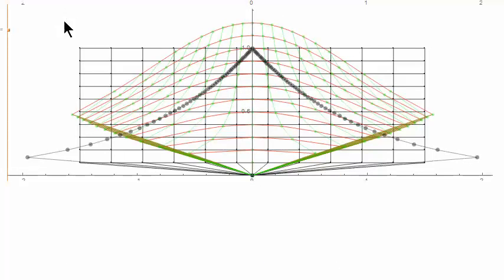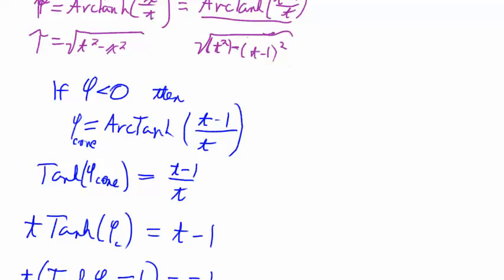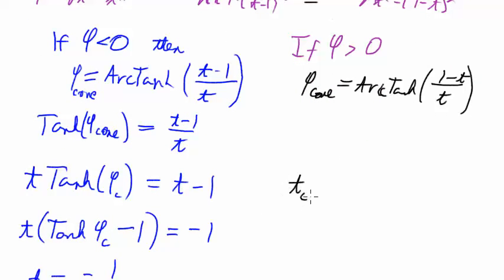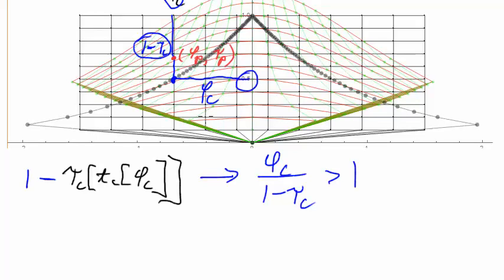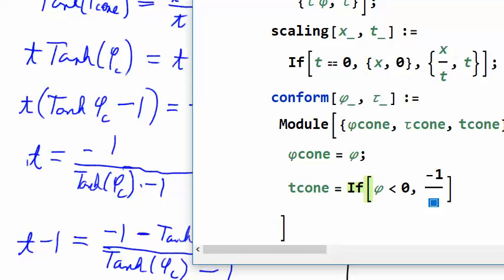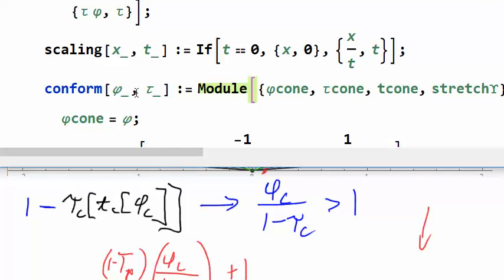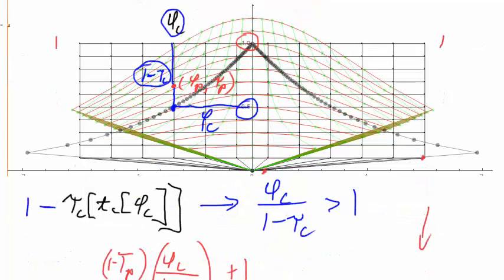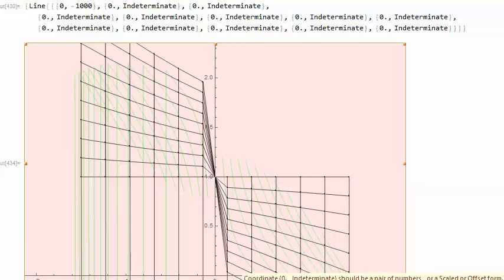Milne to LCDM Part10 2018 06 12 11 53 13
0:00 We have two sides for the scaling operation, one on the 1-t side, and one on the t-1 side.

0:40 The light cone is generated as (x,t)=(t-1,t) for t in (.5,1)  but it is (x,t)=(1-t,t) on the right.

1:35 phi=Arctanh(x/t) and tau=sqrt(t^2-x^2) but we can plug in the values, either (t-1) or (1-t) for x, to find the relevant point on the cone.

 3:00 Now we start doing the inverse function to find t for the relevant point on the cone.

 3:50 I find t-1 = Tanh(phi)/(Tanh(phi-1), and then we plug that nuber in to find tau.

 4:45 We do the same calculation on the right, except with a phi=Arctanh[(1-t)/t] instead of phi=ArcTanh[(t-1)/t].

 6:15 So I also calculate t_cone on the right hand side.

 7:00 Letting mathematica do the work of finding tau=sqrt(t^2 - (1-t)^2)
 8:00 All we've done so far is figured out, given phi_cone, fine tau[t_cone[phi_cone]].  What needs to be done next is figure out the ratio that the thing needs to be stretched down.

 10:00 What do we now do with this ratio?  We can either add one, so that the mapping stretches down from the now=1, or we could not add one, and have the mapping stretch down from the now=0.

 11:10 beginning to code.

 11:50 Setting up variables for the module, including phicone, taucone, tcone.

 12:15 tcone is set up as a conditional expression depending on whether phi is less or greater than zero.

 12:50 taucone is also set up as a conditional, (which isn't strictly necessary, as the term which might be negative is squared)

 14:00 stretchcUpsilon is defined as a ratio phicone/(1-taucone) (It would have been better to use an absolute value here)

 15:00 Giving the output conformal time for the module.

 17:00 Now that we have our conform function, which takes phi,tau, and outputs phi,conformaltau.

 17:39 I wanted to figure out to do with the point at (0,0) because, I THOUGHT that it would go to infinity.

 18:40 I set up an If statement that was supposed to put the infinity point somewhere not quite at infinity, but far away from the graphics box.

 19:30 What happened?  Our Hubble observers are sort of represented; it has some cone shapes, but it's moved things into strange places.